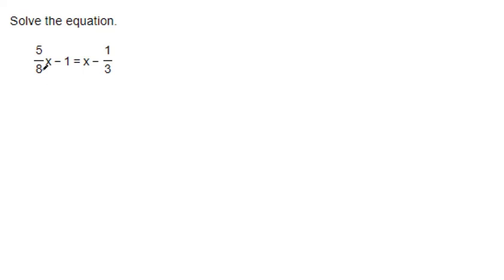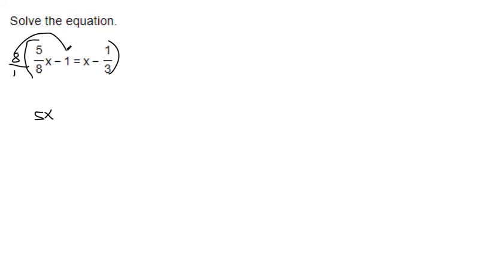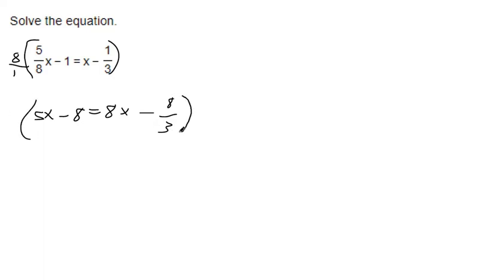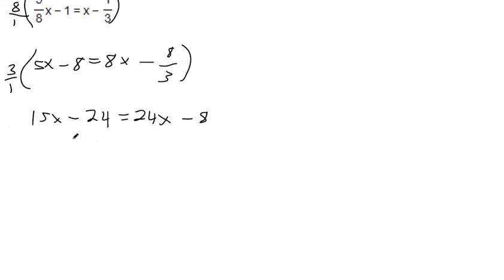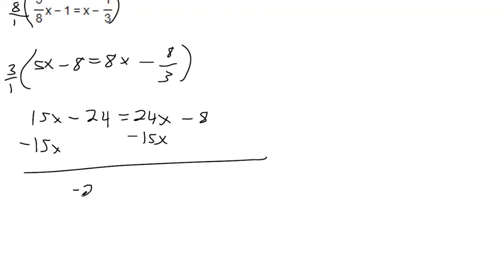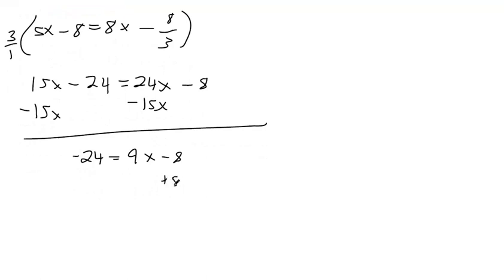Solve Equation with Fractions